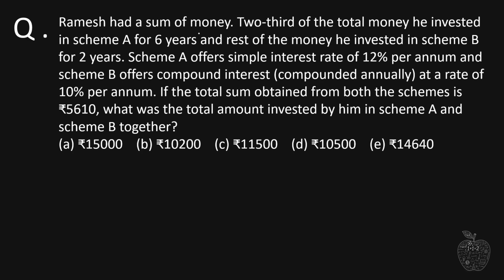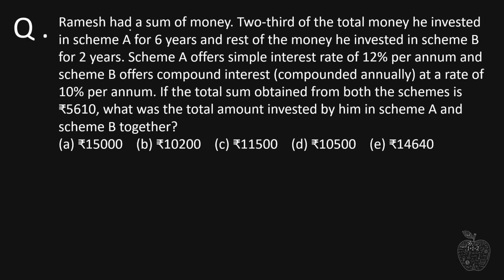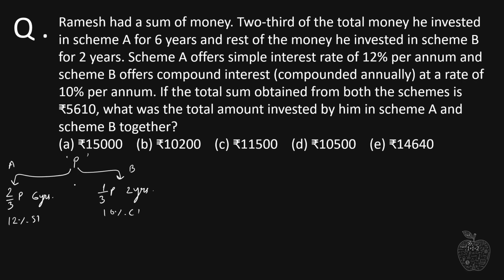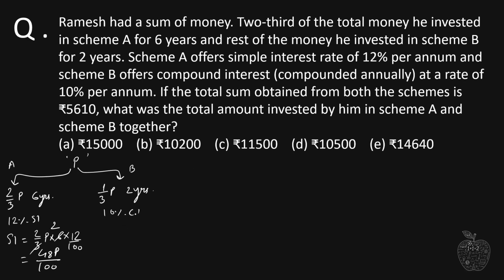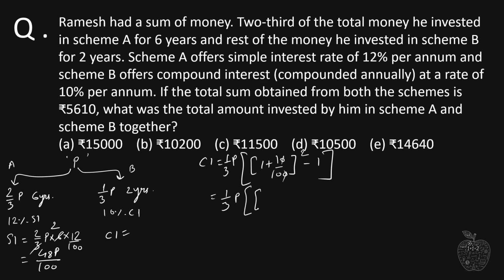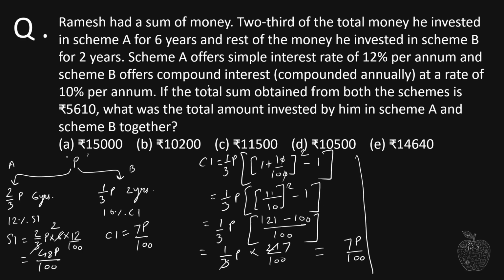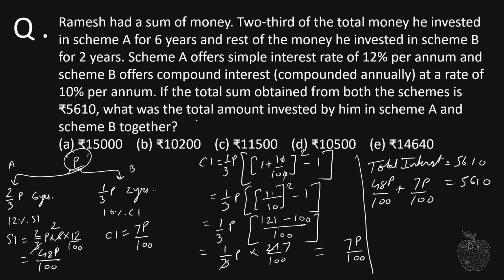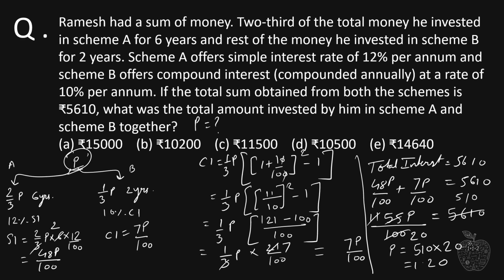Ramesh had a sum of money Two third of the total money he invested in scheme A for 6 years and rest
Ramesh had a sum of money. Two-third of the total money he invested in scheme A for 6 years and rest of the money he invested in scheme B for 2 years. Scheme A offers simple interest rate of 12% per annum and scheme B offers compound interest (compounded annually) at a rate of 10% per annum. If the total sum obtained from both the schemes is ₹5610, what was the total amount invested by him in scheme A and scheme B together?